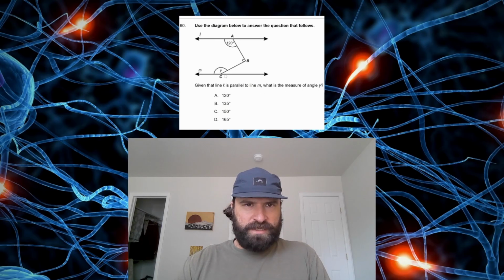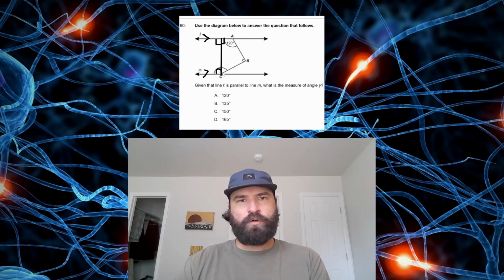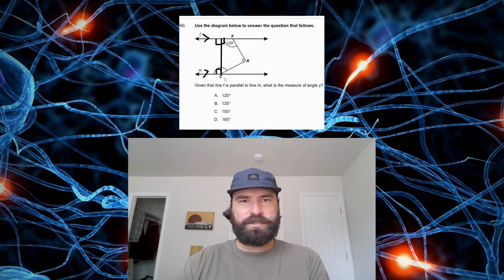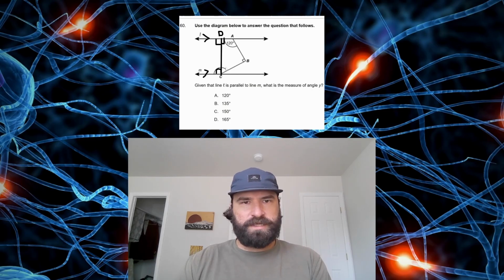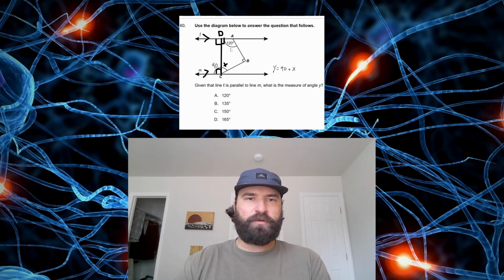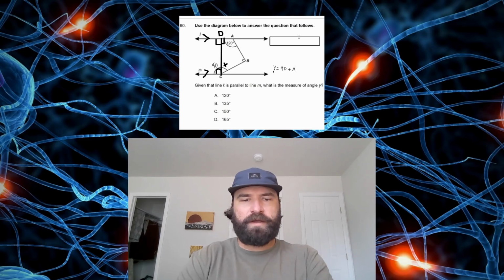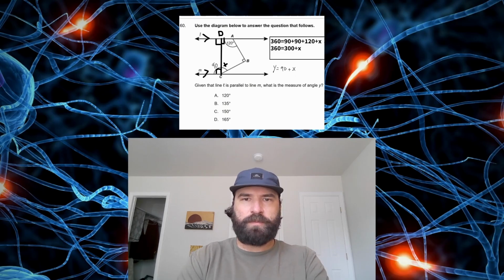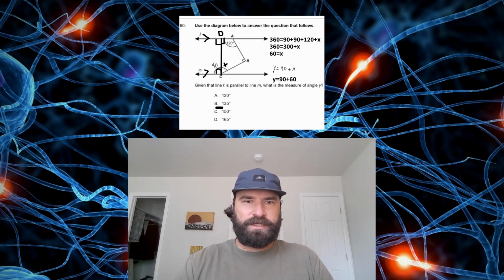MTEL QUESTION: ANGLE RELATIONSHIPS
A question from the middle school math MTEL about angle relationships